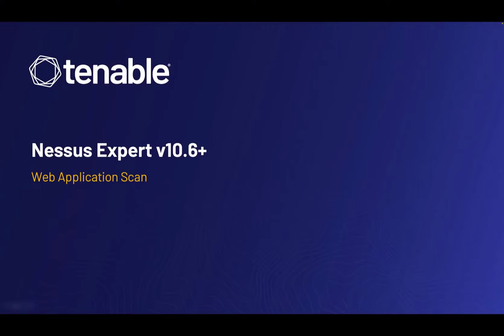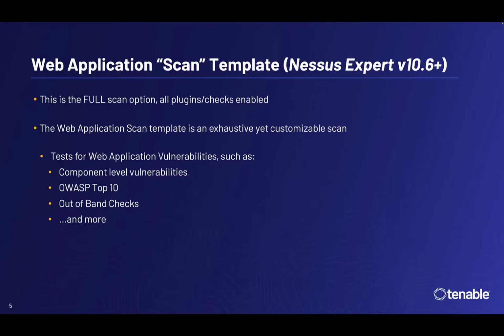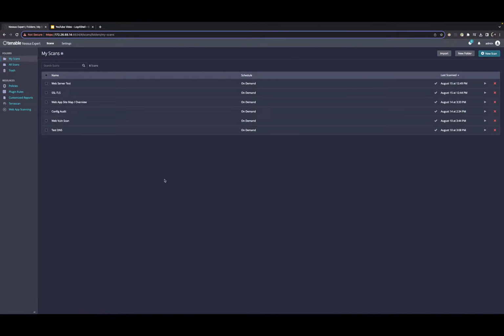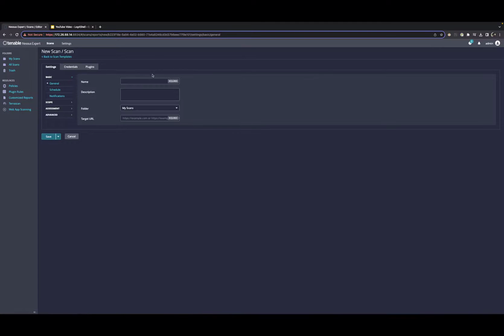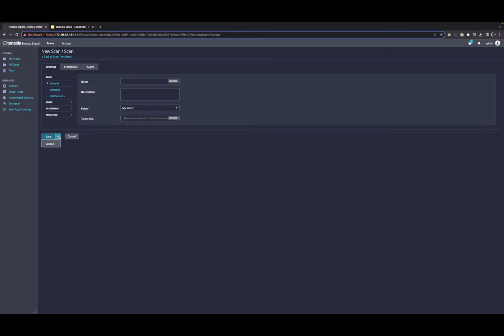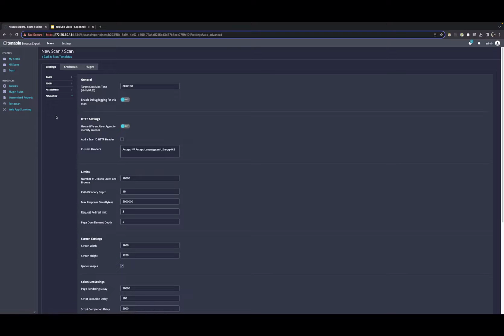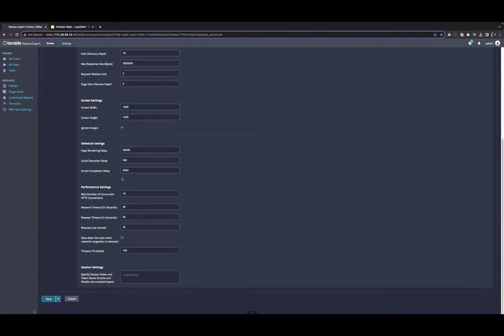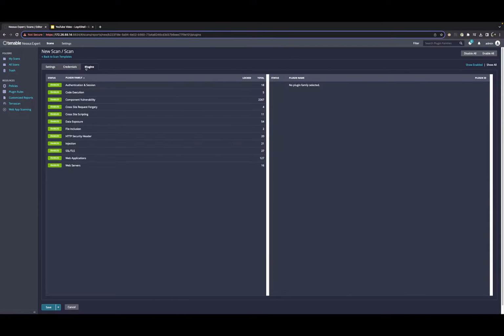Web App (Full) Scan in Nessus Expert 10.6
In this video we introduce how to run a full web app scan in Nessus Expert 10.6 and above.